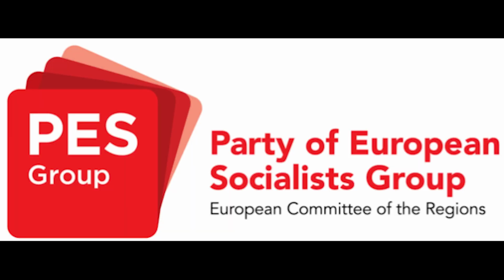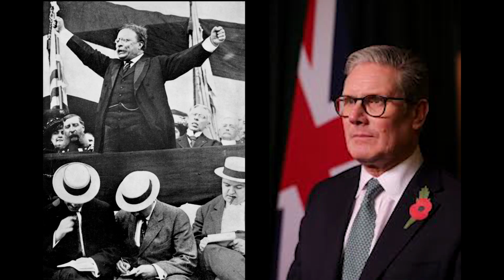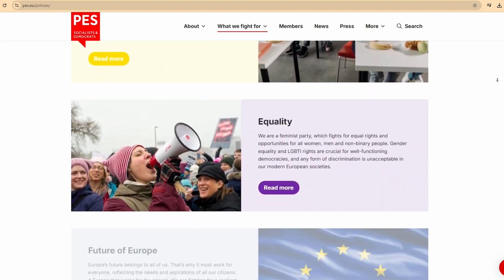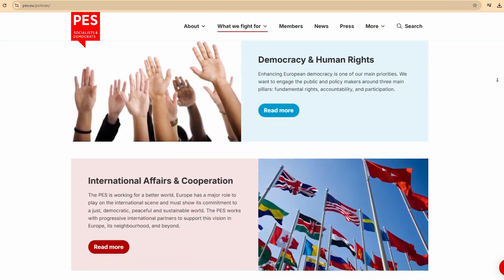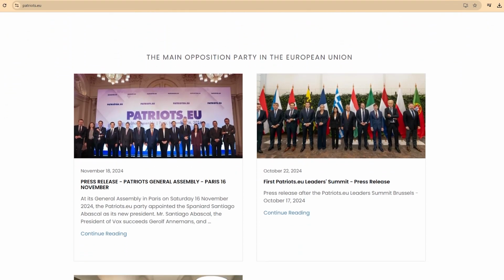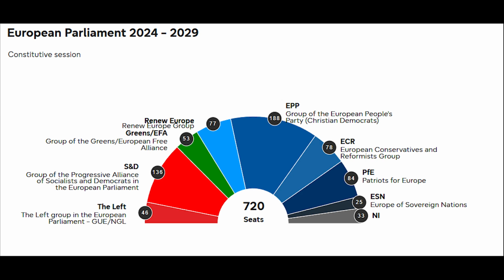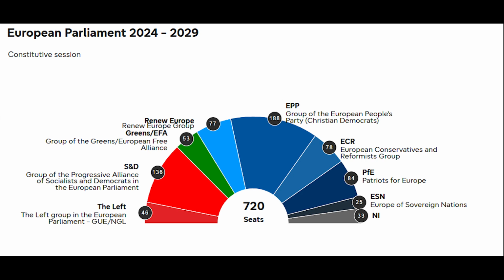EU Parliamentary Elections 2024